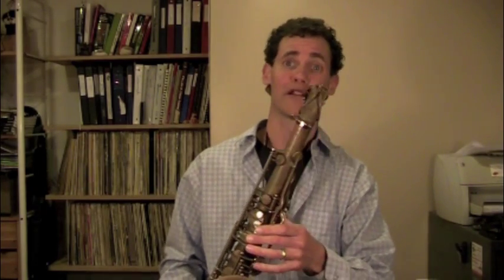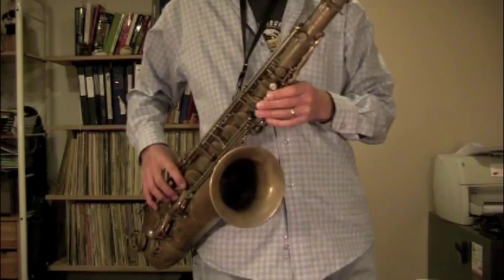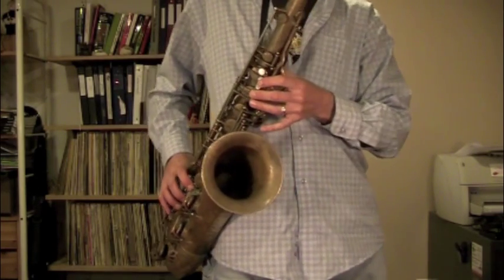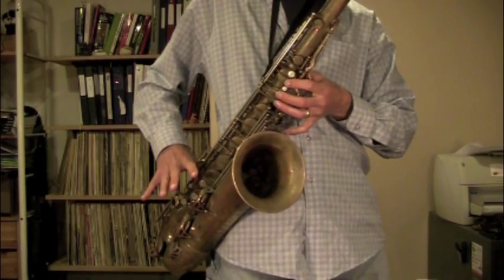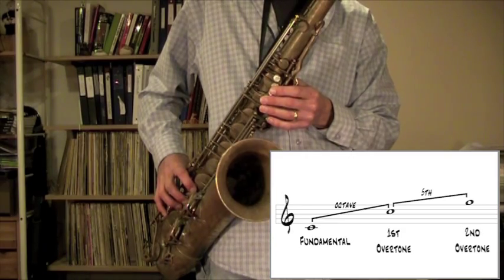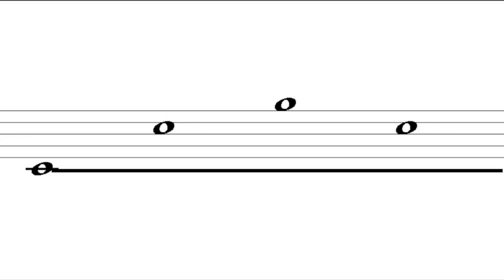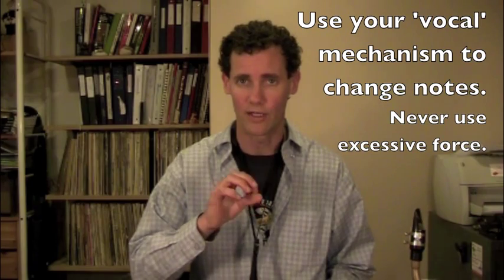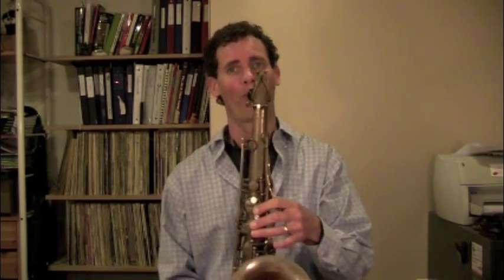Beginner Guide to Sax Overtones, part 3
This the third of four videos that serve as an introductory guide to producing saxophone overtones.

If you're a saxophonist and you've never tried—or even heard of—overtones before, then these videos may be useful to you.

In this video I explain and demonstrate the 2nd harmonic (octave + 5th above fundamental pitch) on tenor saxophone.

Highlights of this video:
. demo
. sheet music visual
. suggestions for how to practice these

Discussions of:
. using your vocal mechanism when playing
. singing pitches
. developing your pitch imagination
. Sigurd Rascher book
* part 4 of this series discusses WHY we practice overtones